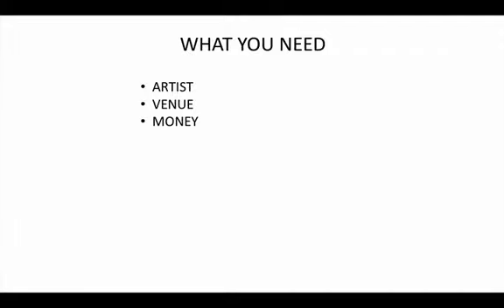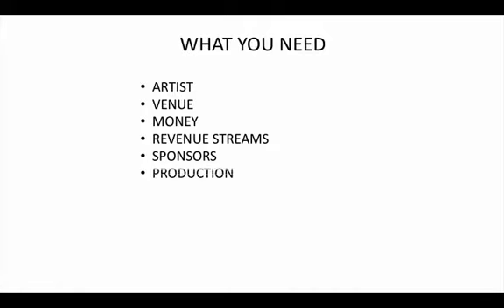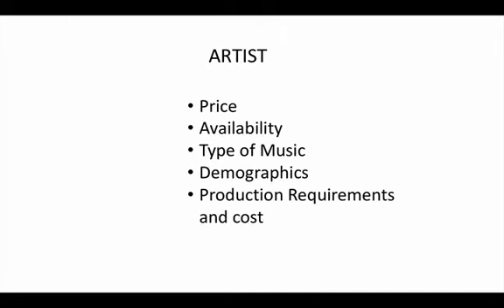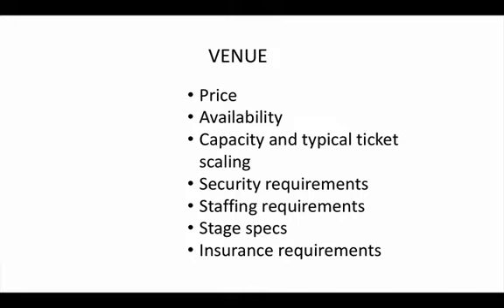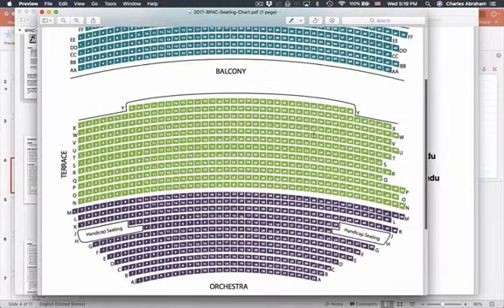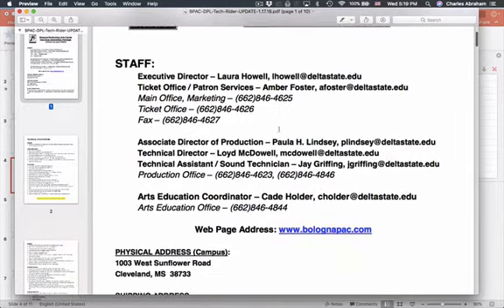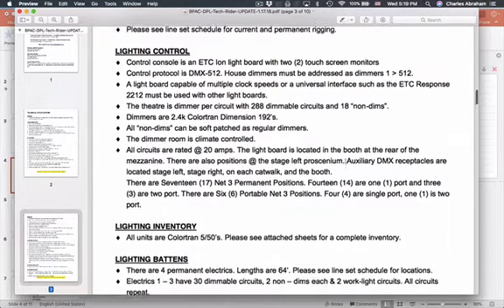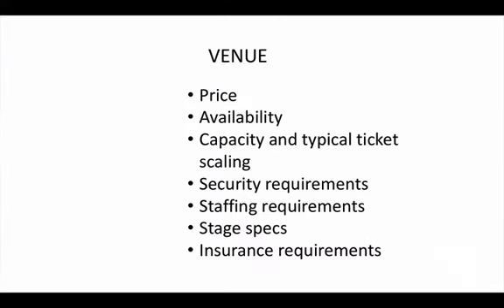Video Lecture 4a